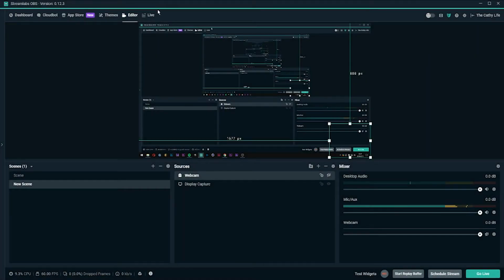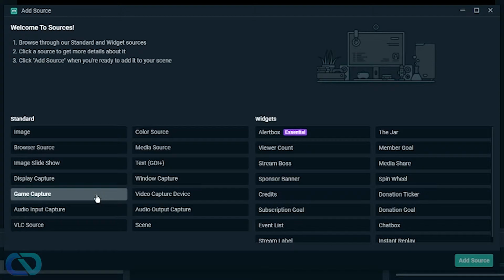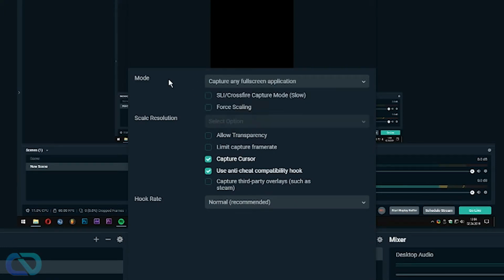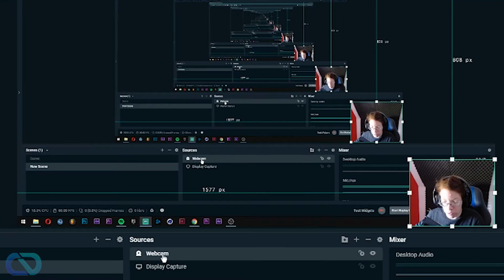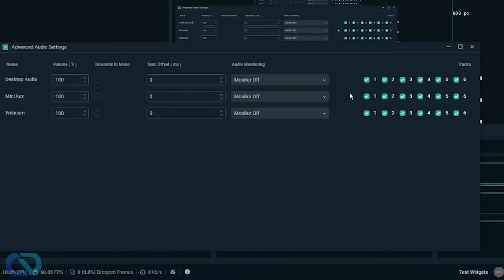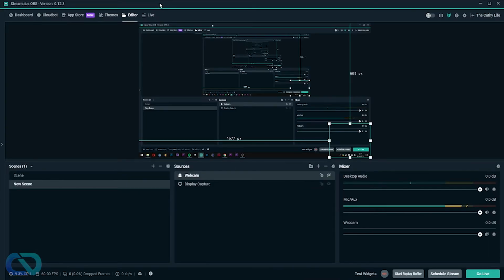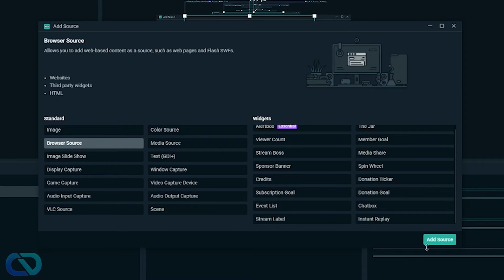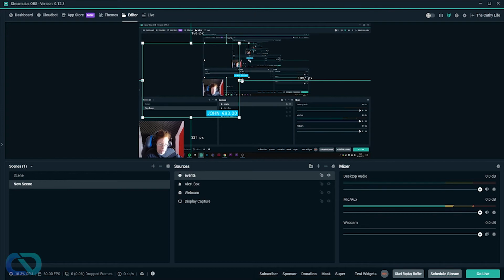Beginner Overview of Streamlabs OBS Tutorial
If you want to Support me you are welcome to give me a tip!

➡ My Equipment:
» Keyboard: Razer Black Widow chroma
» Mouse: Roccat Kova
» Headset: Logitech Wireless G533
» Cameras: Lumix LX15, Go Pro Hero